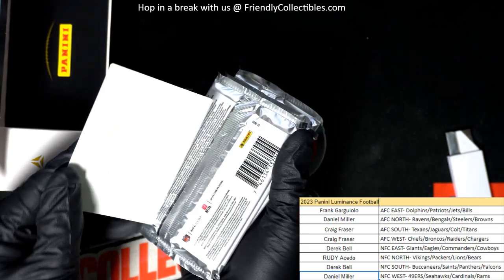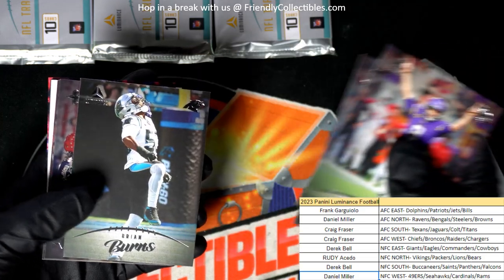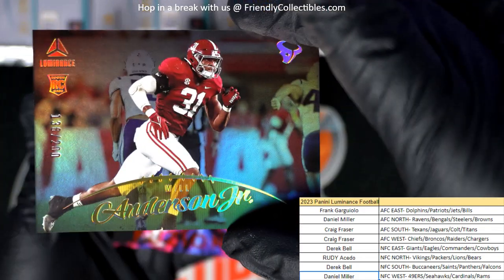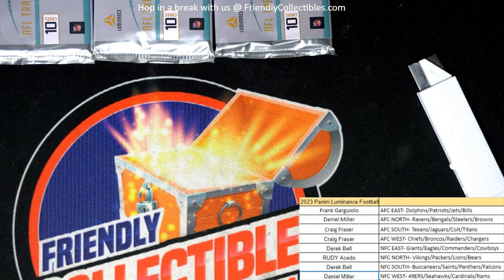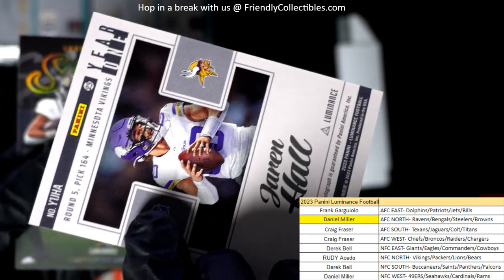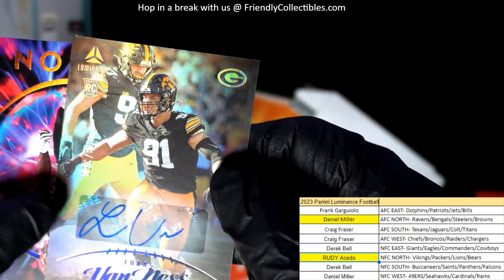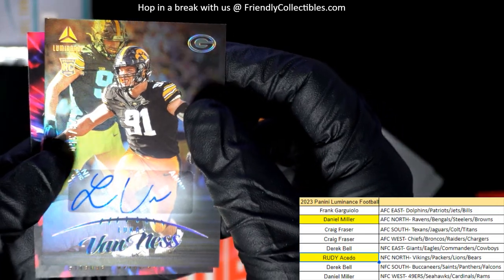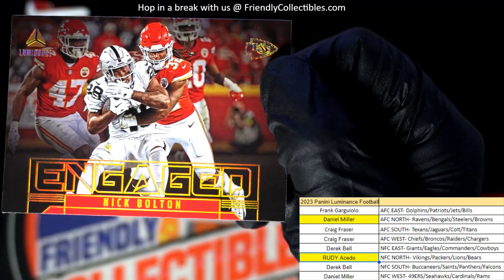2023 Panini Luminance Football ID 23LUMINANCE107